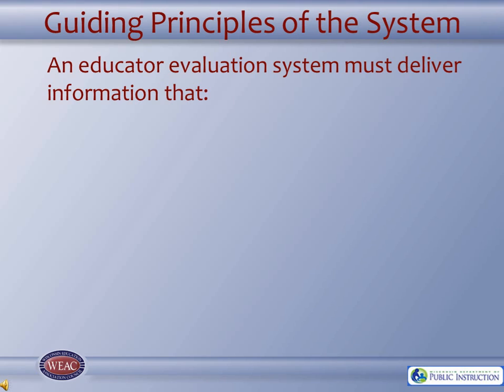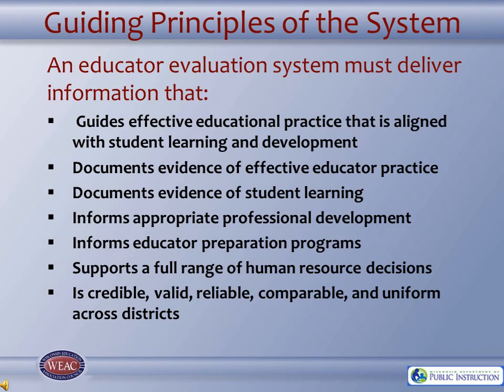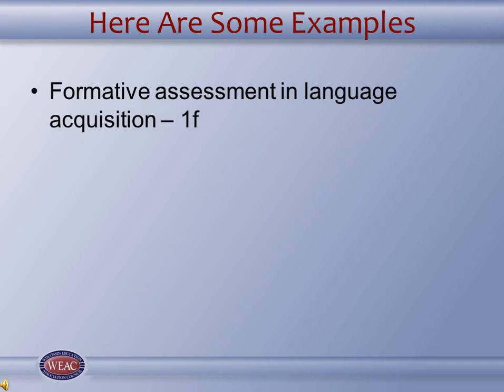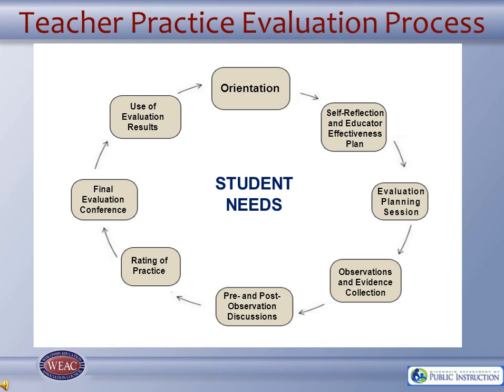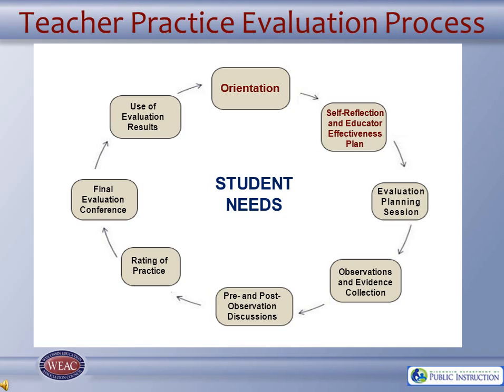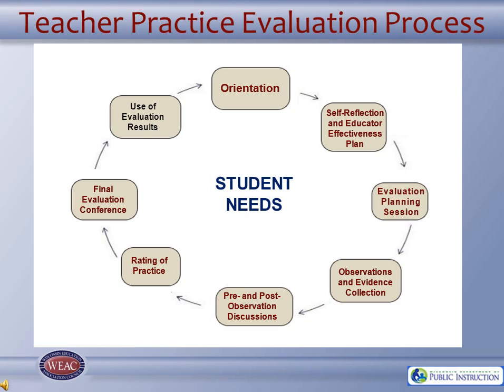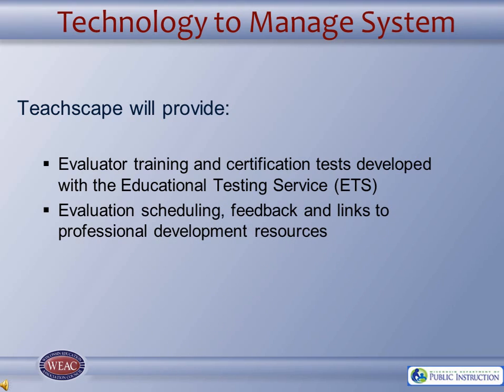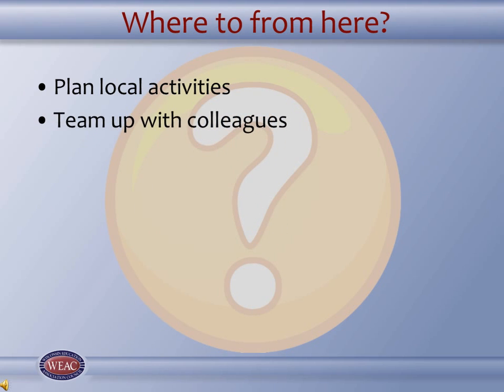Charlotte Danielson Framework